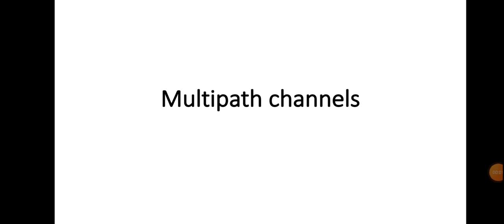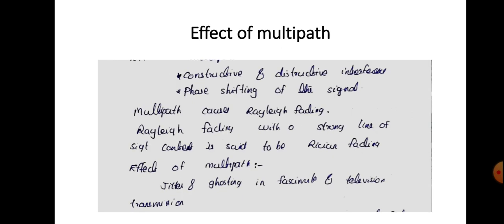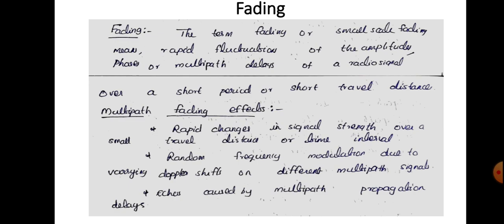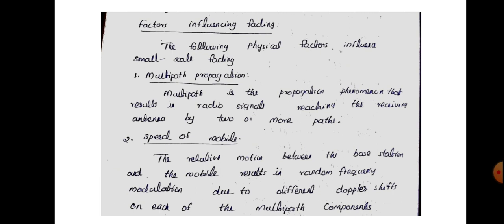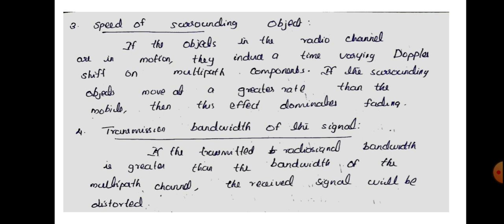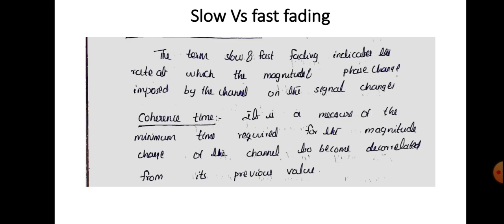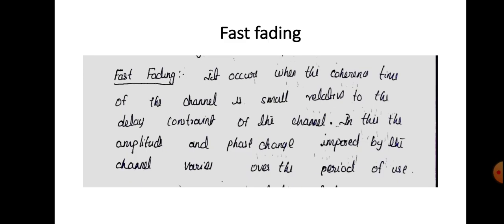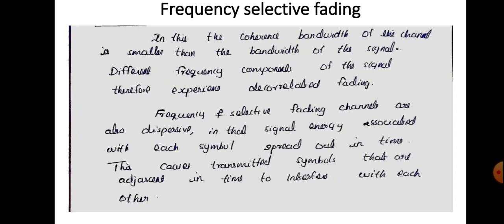Multipath channels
Fading
Slow fading
Fast fading
Flat fading
Frequency selective fading
Factors affecting fading
Coherence time
Coherence bandwidth
Effect of multipath
Doppler shift